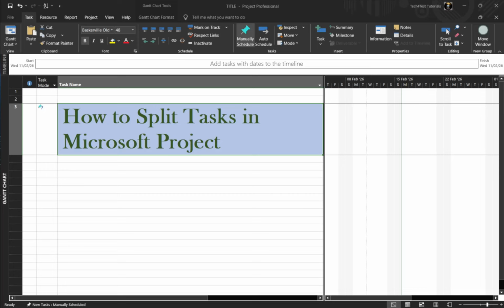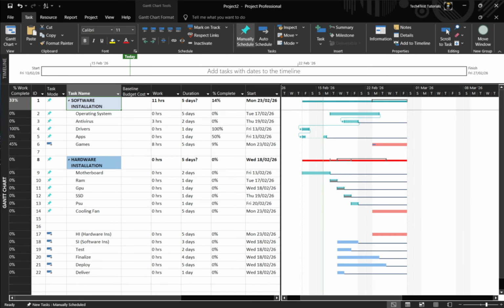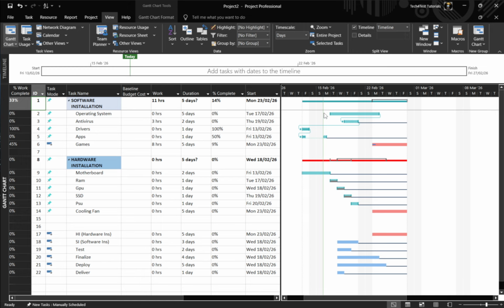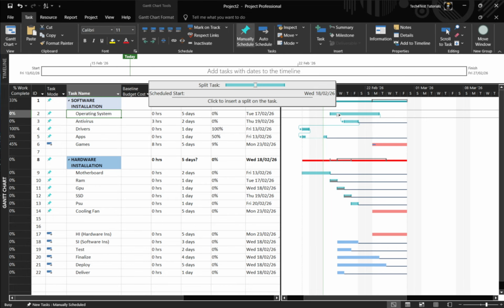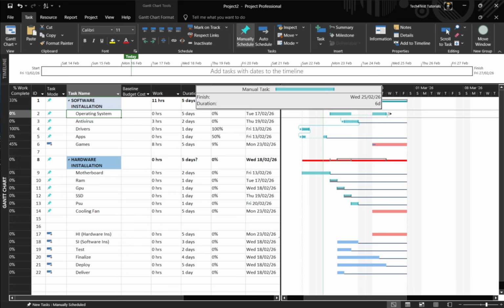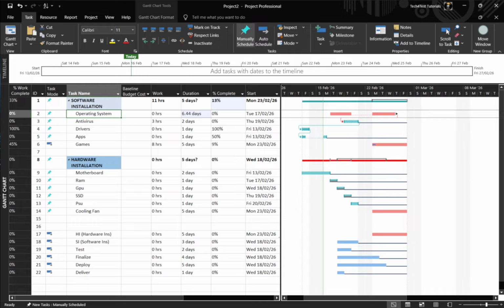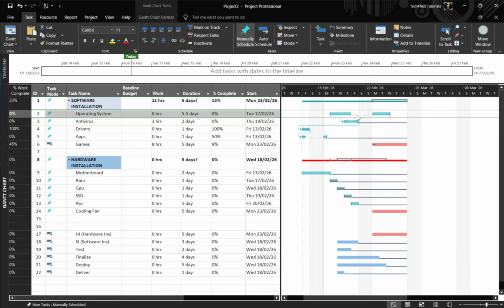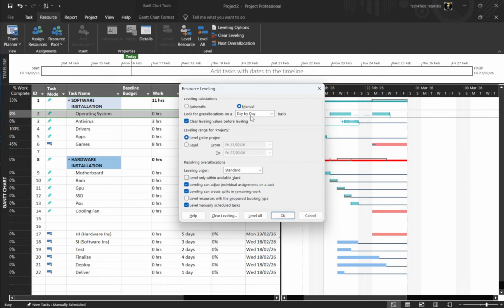How to Split Tasks in Microsoft Project [2026 Full Guide]